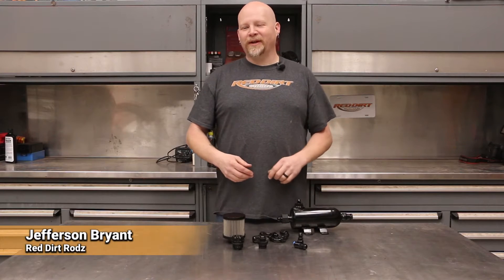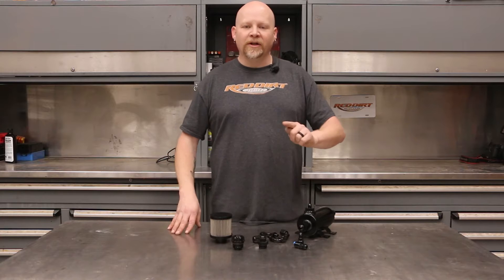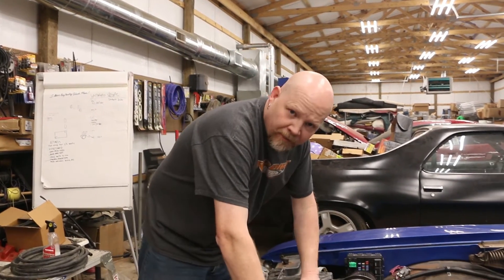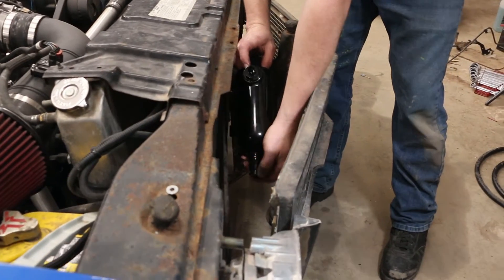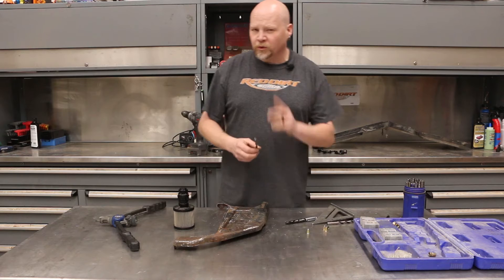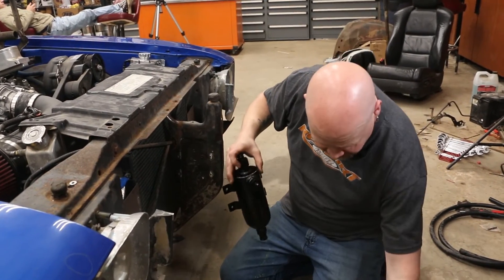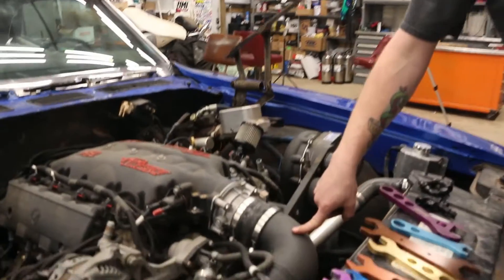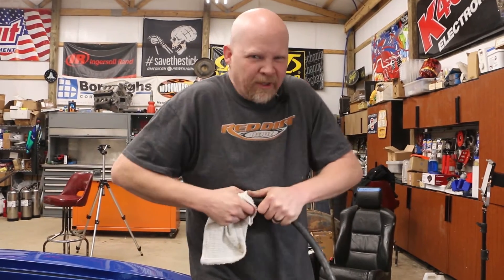How To Install A Catch Can On A Gen V LT1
Gen V LT-series engines produce a lot of oil vapor and because there is no fuel in the intake port of the head, the intake valves end up with a ton of carbon build-up. This leads to sticky valves which wear out the rest of the valvetrain components. You can solve this by adding a catch can inline with the dirty side of the PCV system.

Watch as Jefferson explains how the system works, and how to install an @HolleyPerformance Earl's Plumbing catch can.